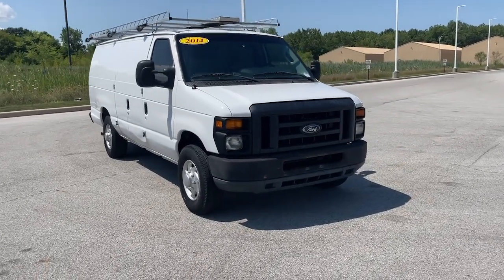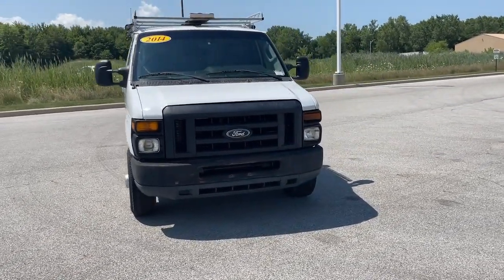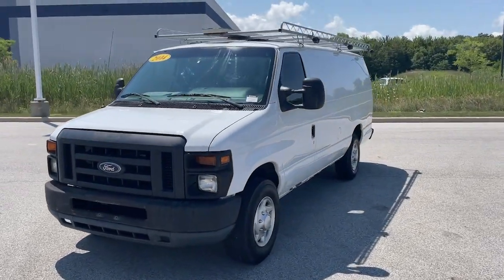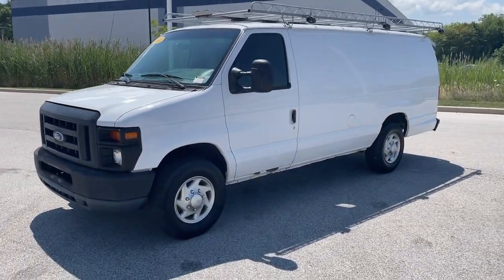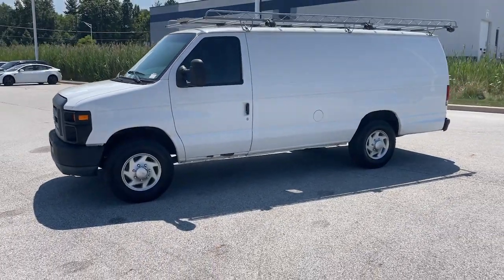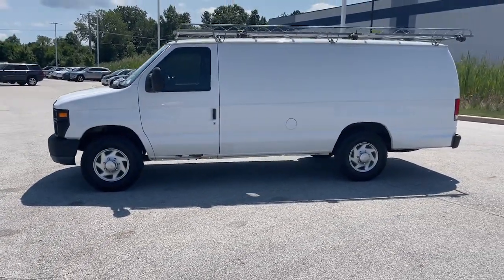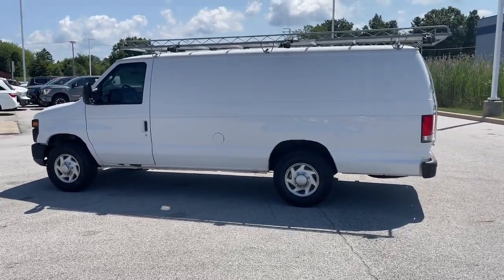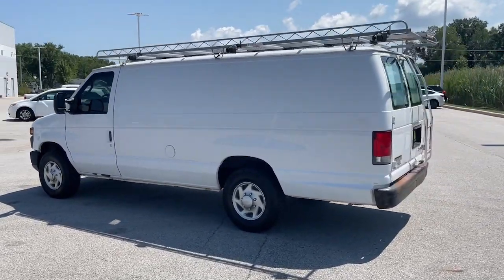2014 Ford E-250 Commercial IN Michigan City, La Porte, Valparaiso, Chesterton, Long Beach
Pre-Owned 2014 Ford E-250 Commercial available at David Taylor Michigan City CDJR located in 501 E US-20, Michigan City, IN, 46360. Servicing the Michigan City, La Porte, Valparaiso, Chesterton, Long Beach area.
Please mention the stock M4236A1 when you contact the dealership for this vehicle.

You will love the features of this   2014  Ford E-250.  Step up your game with this well-built E-250. Extra-strong and capable, this full-size van makes towing and hauling passengers or cargo a breeze. These are just some of the great options this vehicle comes with: Electronic Stability Control, Traction Control, Intermittent Wipers, Tire Pressure Monitoring System, Adjustable Steering Wheel, Bucket Seats, AM/FM Stereo, A/C, ABS, Wheel Covers. Don't miss the opportunity to drive this capable E-250. Our team will give you an outstanding road test experience. Stop in today!